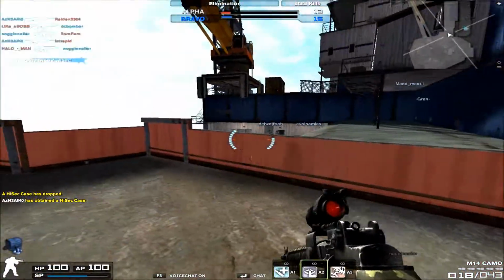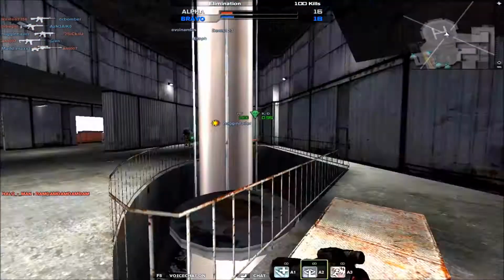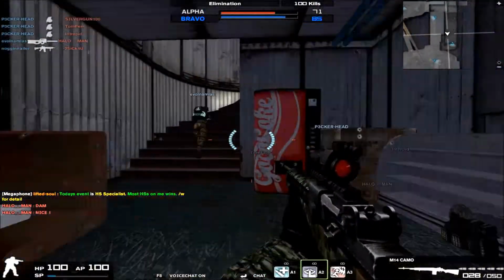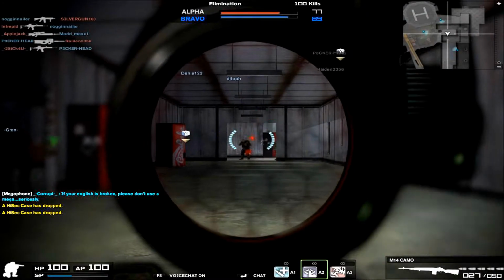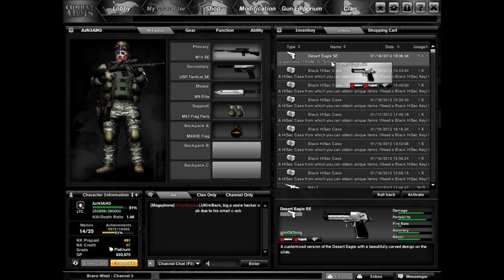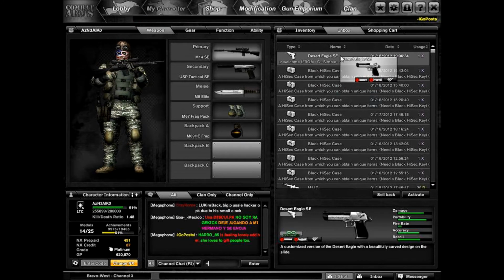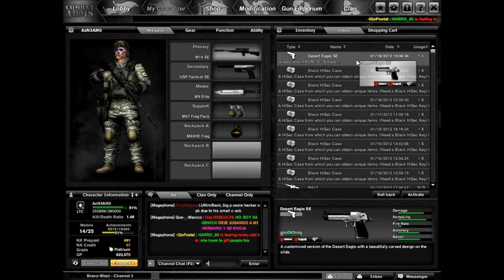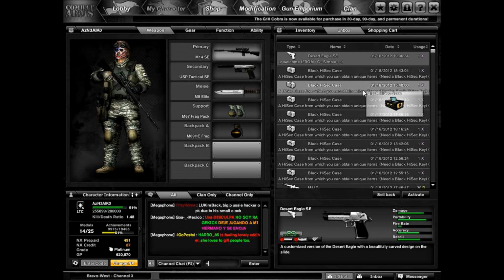Combat Arms: Exploring The Arsenal Chapter 13: The M14 Family | Episode 2: The M14 CAMO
Please note that the video features my personal way of using the M14, which I do NOT recommend to beginning M14 users. The M14 is strictly meant to be a long range supporting rifle rather than a CQC weapon, and its stats reflect this.

Rank Unlocked: Captain III
Cost: 1500 GP / Day
Damage: 52
Portability: 57
Rate of Fire: 50
Accuracy: 91
Recoil: 70
Recoil Spread: Huge (greater than the AK47 at max spread, quite possibly the highest spread of all assault rifles)
Recoil Kickback: Moderate (while the spread is off the charts, the kickback isn't too bad)
Recoil Controlability: Extremely Difficult while hipfiring, Very Easy while aiming down sights
Tapfire Ability: Little to none (rate of fire is so low you might as well go full auto)
Sprint Drawback: Moderate
Draw Speed: Deceptively Slow
Center Speed: Very Low
Reload Speed: Fast
Fire Modes: Single Fire, Full Auto
Luck: Very Low
Ammo Capacity: 20 Rounds in Magazine and 60 in reserve
Key Physical Characteristics: IT FKIN LOOKS LIKE A RIFLE
Muzzle Noise: Low frequency, not very loud
Attachment Options: All available
Fireteam Worthy? Better than the original M14 due to +2 Damage, but still not really worth it
Quarantine Worthy? Hell No
Frank Personal Opinions: The M14 CAMO is identical in overall feel to the original M14, so if you were to transition directly from the M14 to the CAMO variant, you will most likely feel nothing but improvements (you will still struggle to use the M14 CAMO, however). Its biggest advantage is in its +2 Damage, which ensures much more 2 shot kills than the M14. However, its hefty price and high rank requirement makes it difficult for people to get their hands on it.
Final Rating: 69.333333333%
CQC: 70%
MRC: 70%
LRC: 65%

I butcher the CAMO's Final Rating in the video because I was rushed by the video length, so bonus brownie points to you if you've already taken the time to read through the description.

IGN: AzN3AlK0
KDR: 1.48
Rank: Colonel I
Clan: ToTheIdiotMobile (TTIM)

Map: Oil Rig
Mode: Elimination 140 Kills
Weapon: M14 CAMO
Gear: Deckland, Aviator's Cap, USA Patriot Mask